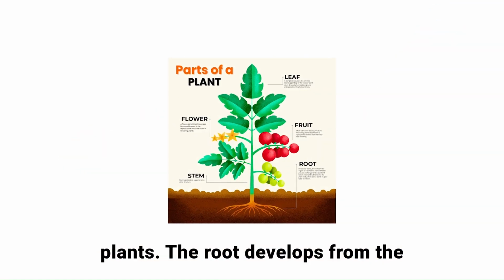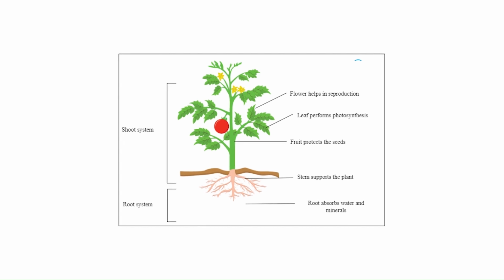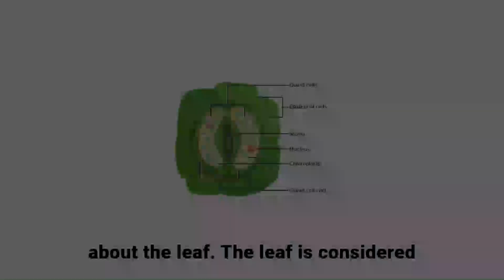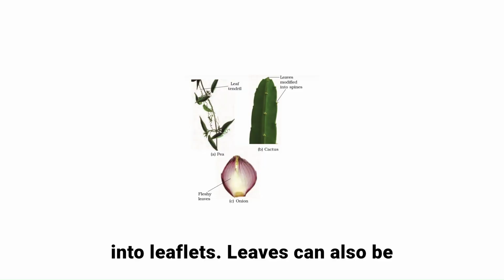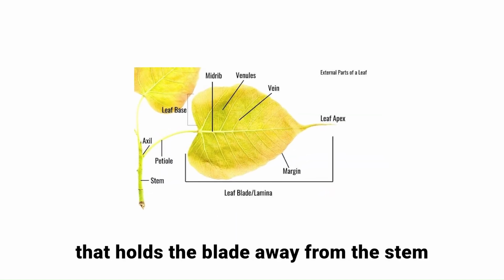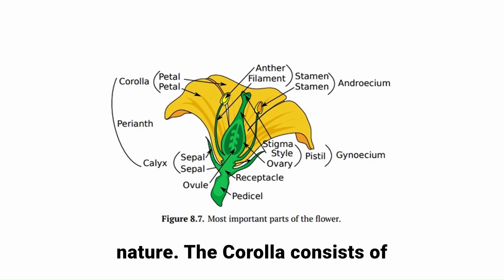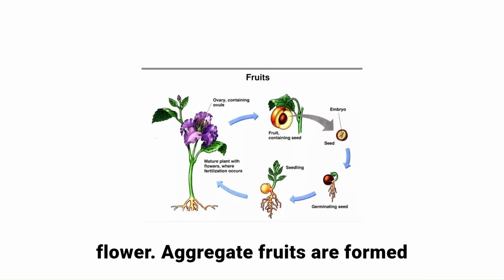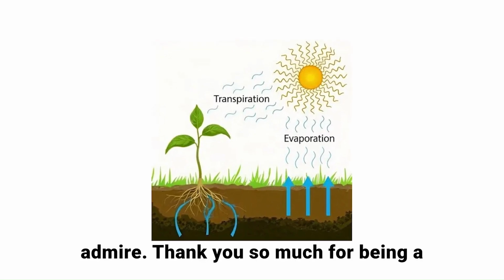Morphology of Flowering Plants Explained | Root, Stem, Leaf, Flower, Fruit | NEET & Class 11 Biology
This video covers everything you need to know about the external structure of plants, including the organization, form, and function of different parts such as the root, stem, leaf, flower, and fruit. We break down complex concepts into easy-to-understand explanations with the help of clear diagrams, examples, and memory tricks.

🔵 Topics Covered:

Characteristics and types of root systems (taproot, fibrous root, adventitious roots)

Modifications of roots for storage, support, and respiration

Detailed structure and modifications of stems (underground, sub-aerial, aerial)

Parts, types, and functions of leaves (simple, compound, venation, phyllotaxy)

Floral structure: sepals, petals, stamens, carpels, and their modifications

Classification of fruits: simple, aggregate, and multiple fruits

Key differences between dry and fleshy fruits

Important examples asked in NEET and Boards

Perfect for NEET, AIIMS, JEE Foundation, and Class 11 Biology preparation

Focus on NCERT-based important points

Quick revision with flowcharts and important diagrams

Helpful for building strong fundamentals for higher studies in Biology

By the end of this video, you will have a complete and clear understanding of the morphology of flowering plants, which forms the foundation for several chapters ahead like Anatomy, Physiology, and Ecology.